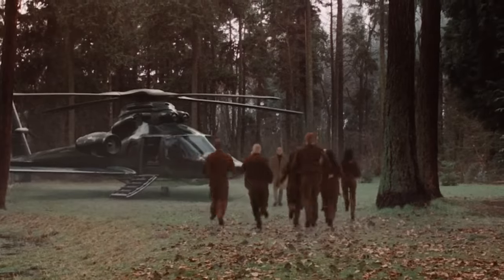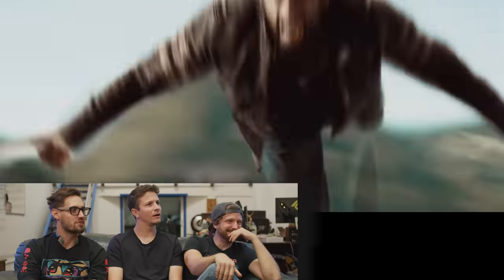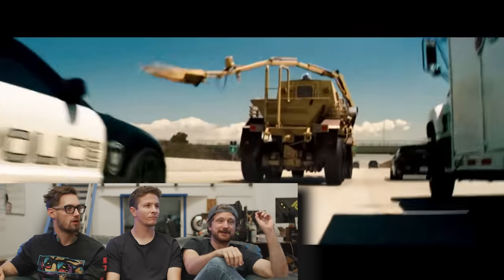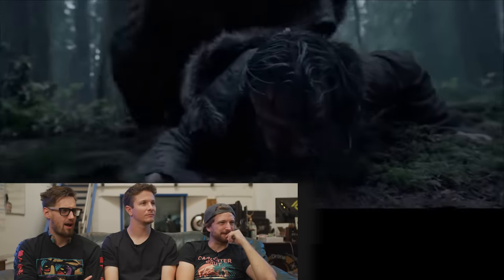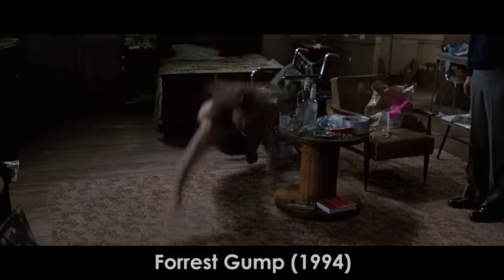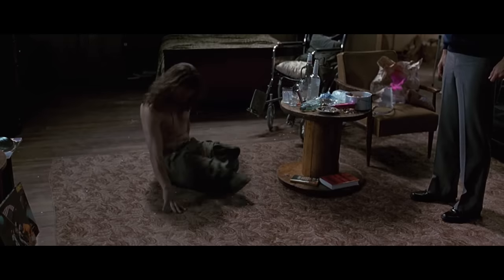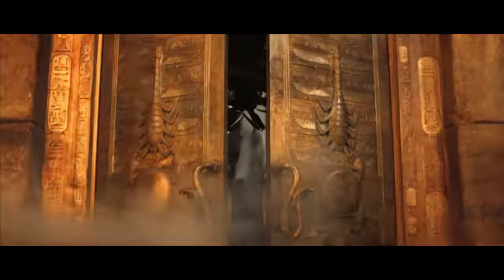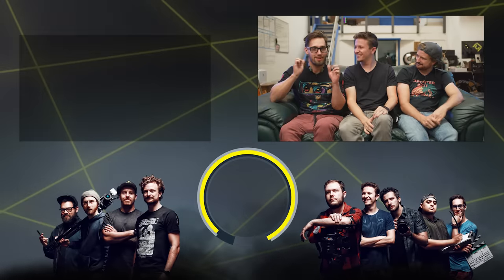VFX Artists React to Bad & Great CGi 5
This Episode ►
Niko, Wren and Clint sit down once again to react to some of Hollywood's zestiest CGi moments: What makes a visual effect bad? What makes one great?